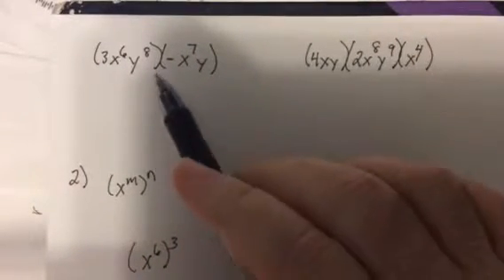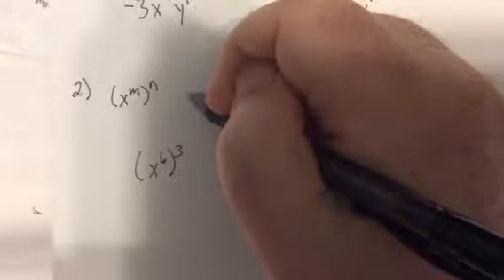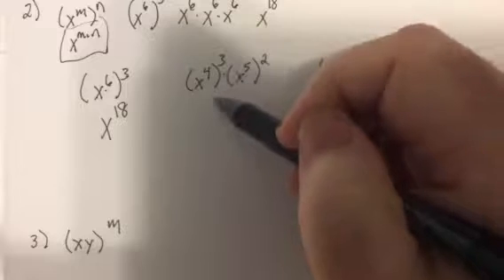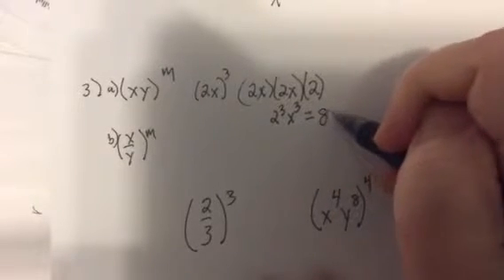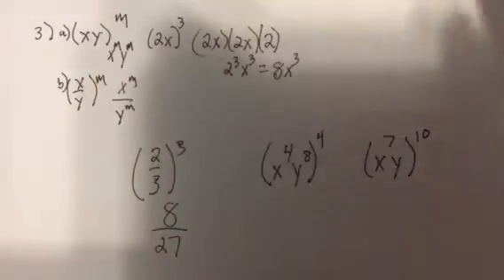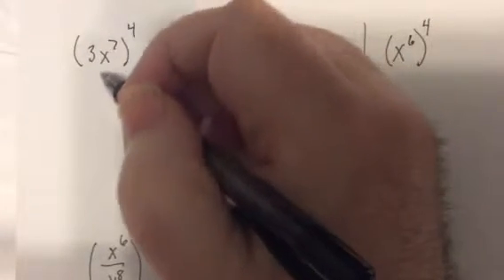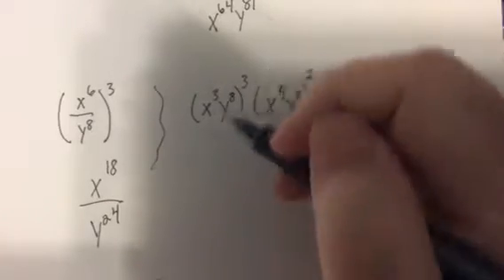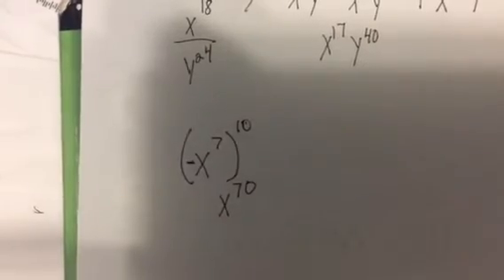8th grade third video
8th grade third video